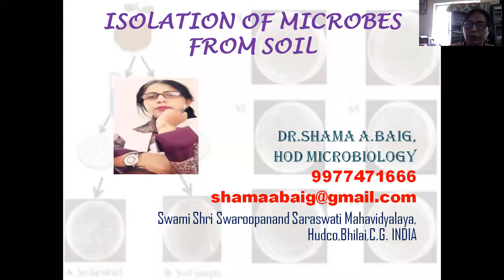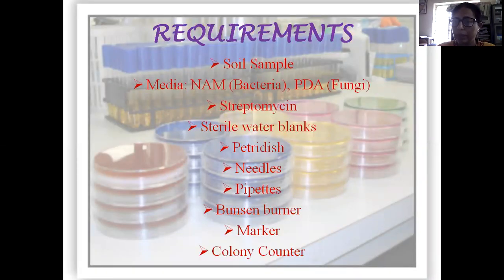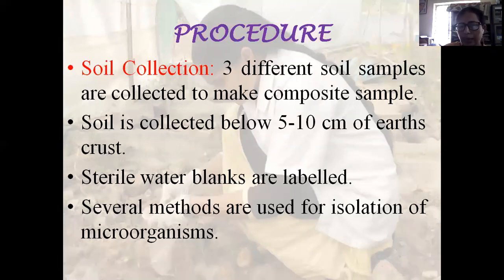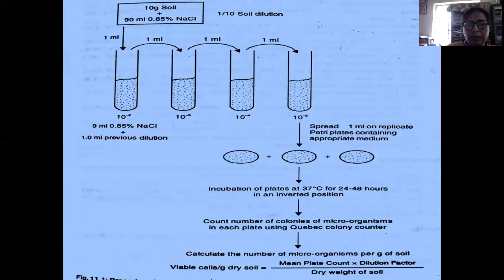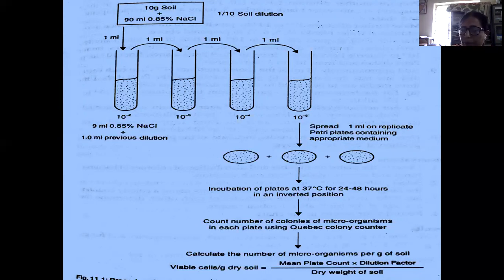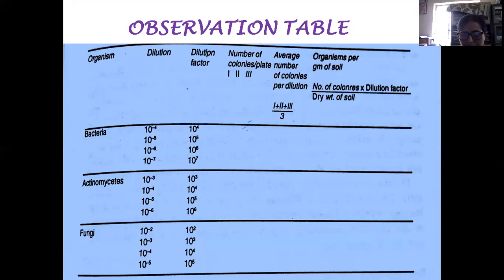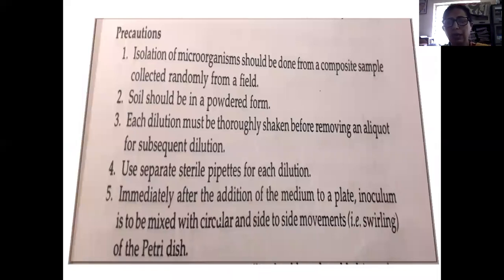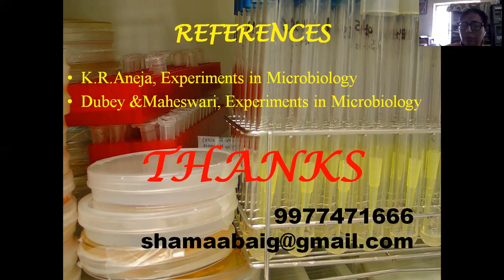Isolation of microorganisms from Soil by Dr.Shama A.Baig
Serial Dilution Technique